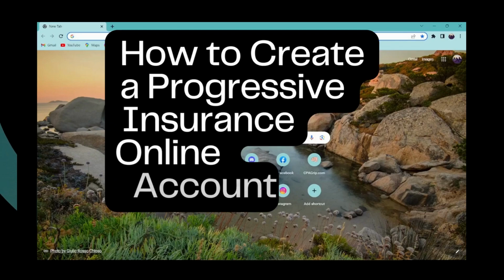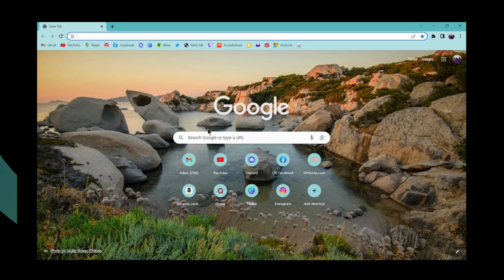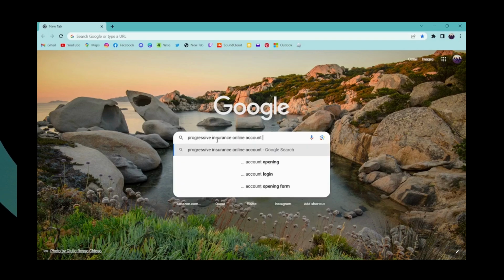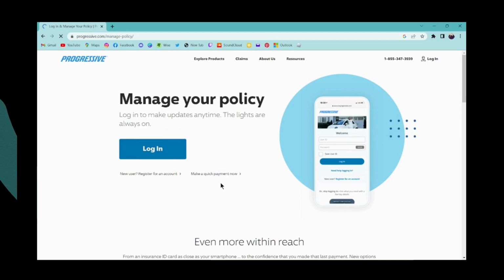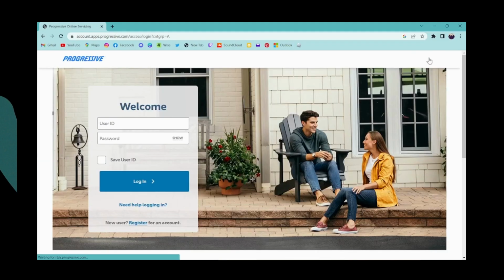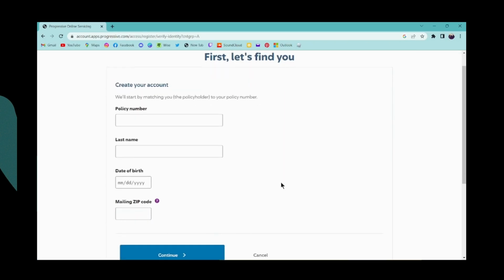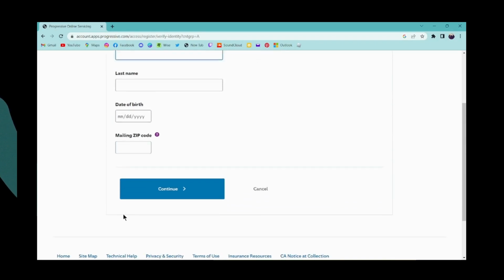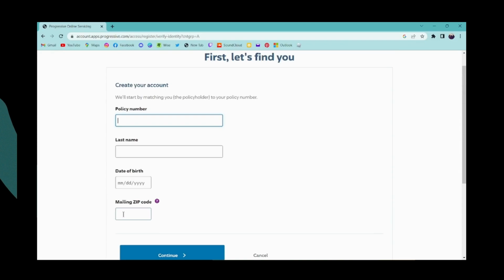How to Create a Progressive Insurance Online Account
Welcome to AppHacks101! In this tutorial, we'll guide you through the process of creating a Progressive Insurance online account. Whether you're a new policyholder or looking to manage your insurance digitally, setting up an online account is essential. Join us as we explain the steps to create a Progressive Insurance online account, including providing your personal information, selecting your login credentials, and verifying your account. We'll also highlight the benefits of having an online account, such as accessing policy documents, making payments, and filing claims conveniently. With our easy-to-follow instructions, you'll have your Progressive Insurance online account up and running in no time. Let's get started on your account setup!

Timestamps:
00:12 - Introduction to Creating a Progressive Insurance Online Account
00:35 - Providing Personal Information and Selecting Login Credentials
01:00 - Verifying Your Progressive Insurance Account